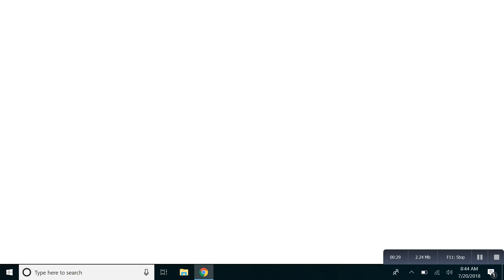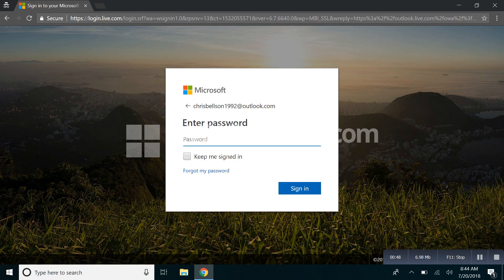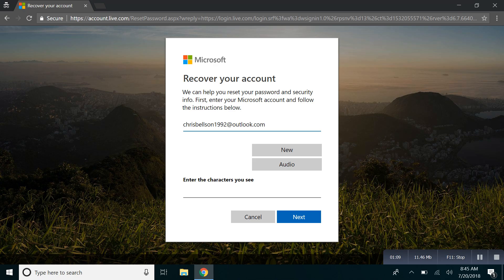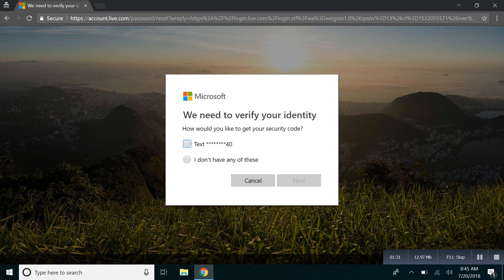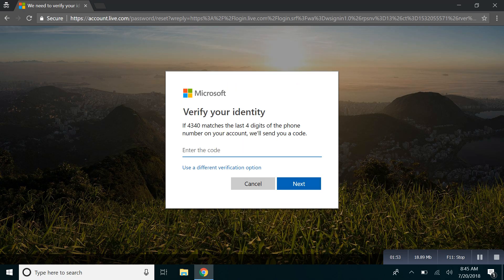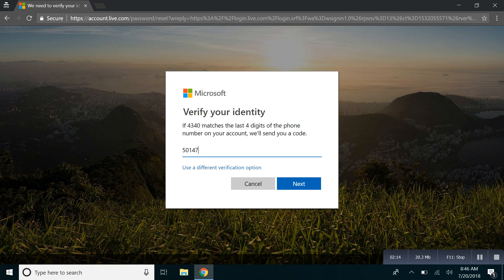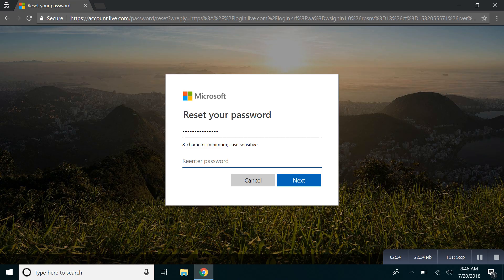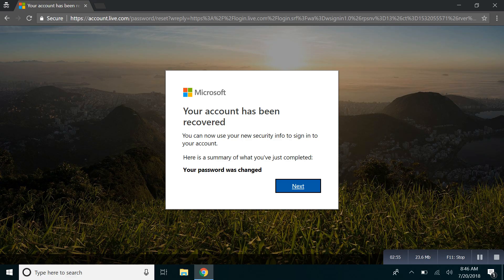How to Reset Hotmail Password? Recover Hotmail Account in 3 Min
Learn how to reset your Hotmail password and get a new password.

Forgot Hotmail password? Don't worry now you can recover your Hotmail account watching this video on 3 min.